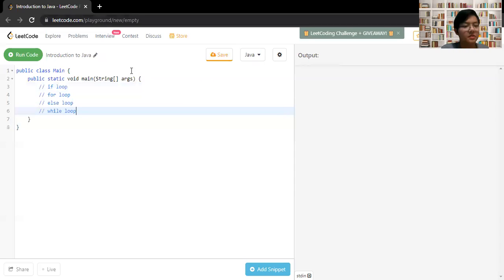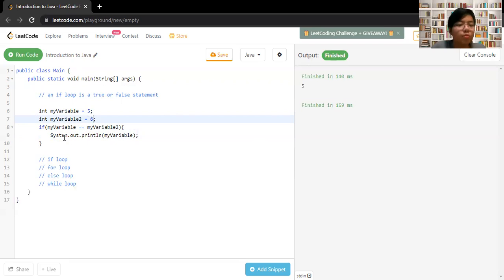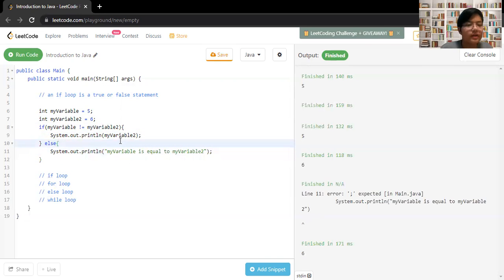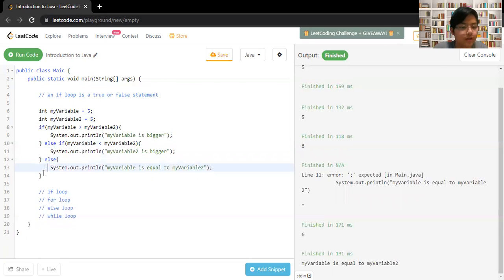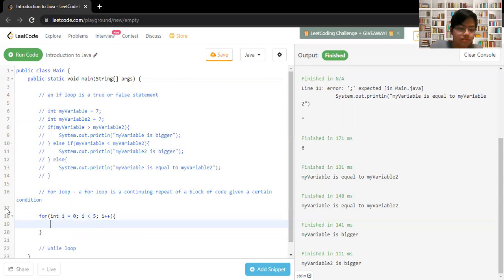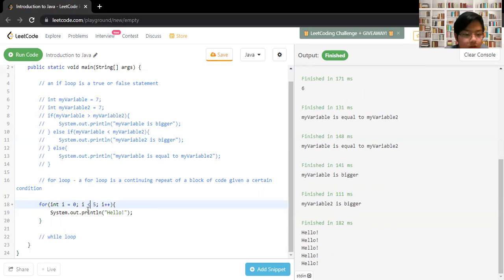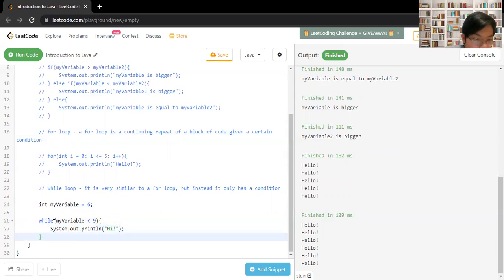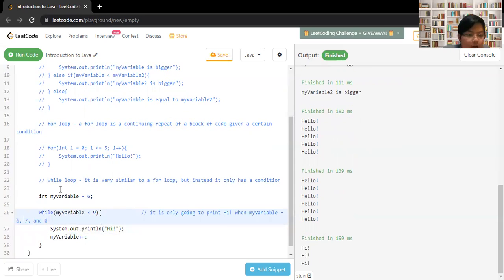Intro to Java 3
Today we covered 4 types of loops in Java.